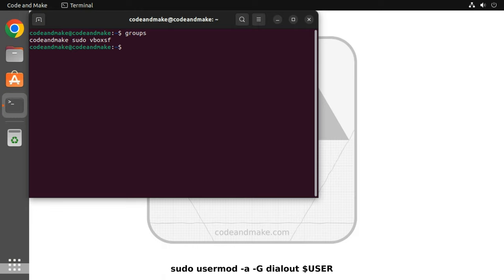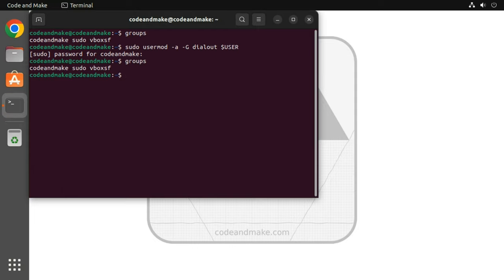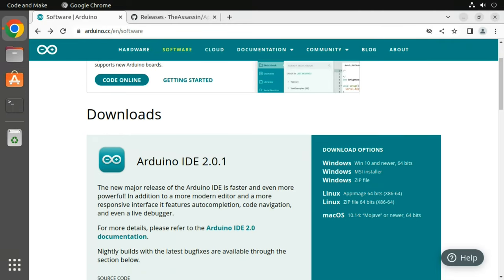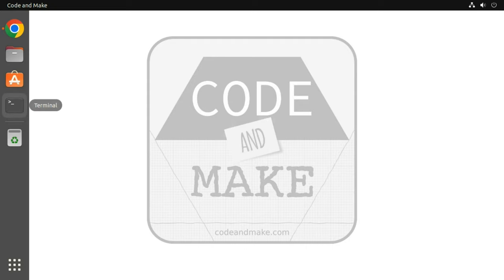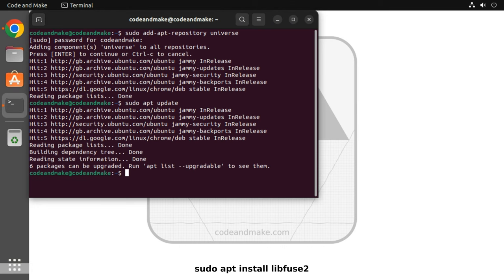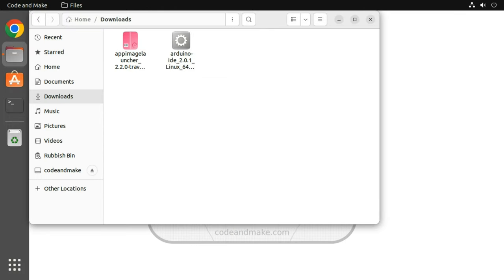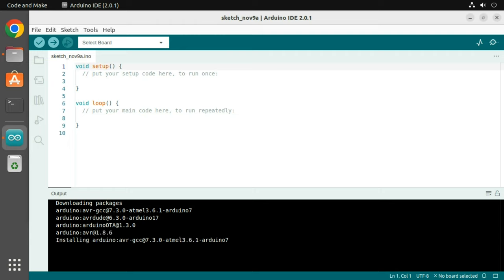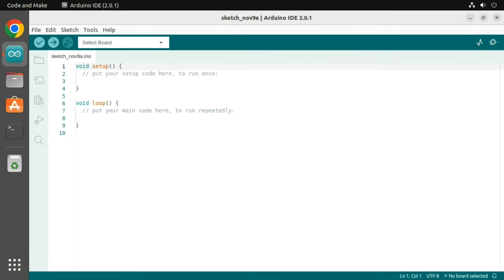How to install Arduino IDE 2 in Ubuntu 22 (AppImage)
In this tutorial I will show you how to install Arduino IDE 2 in Ubuntu 22.